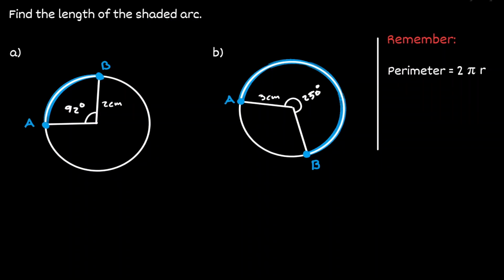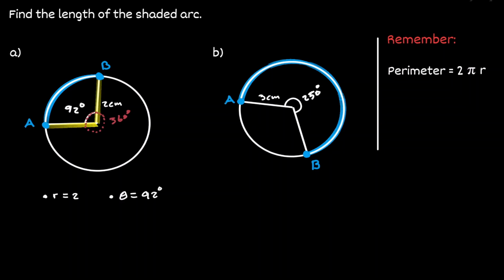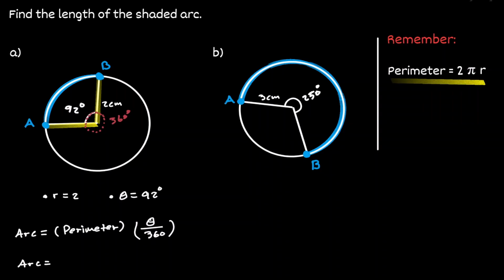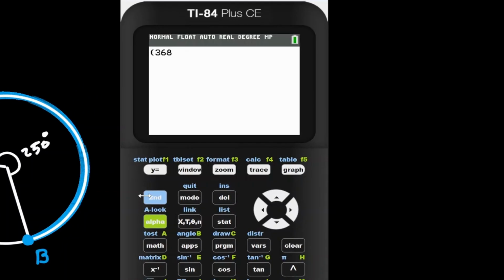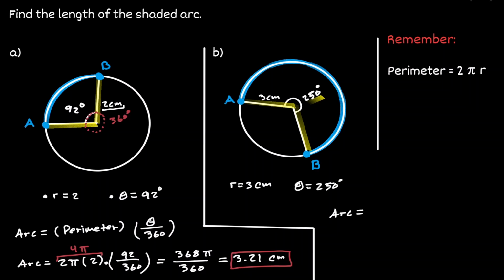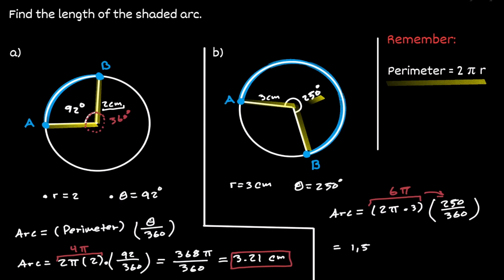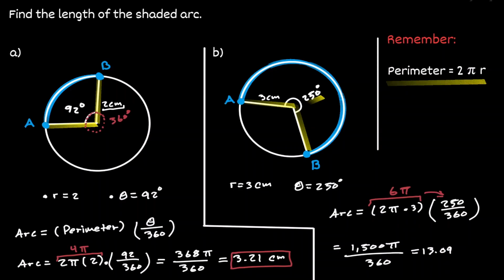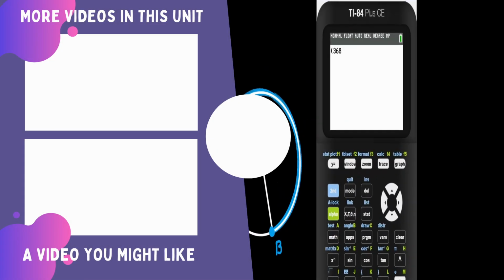How to Find Arc Length In A Circle - 2 Easy Steps (Mastering Geometry)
How to find arc length in a circle is a lesson that will teach you how to find the arc length of any circle, no matter how big or small it is. We will consider the area of a full circle and a ratio given by the central angle. When these two ideas are combined, we can find the arc length of any circle.

⏰Timestamps⏰
 0:00 Introduction
0:02 Visualizing the Arc Length
0:29 Strategy to Find the Arc Length
1:23 Finding Arc Length (Example 1)
2:37 Finding Arc Length (Example 2)